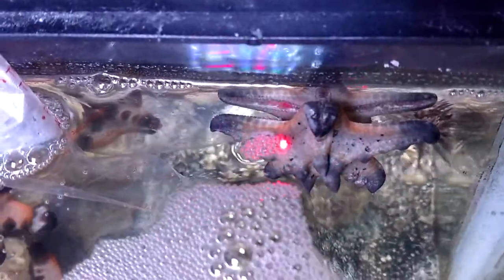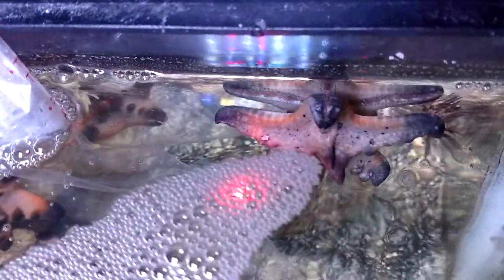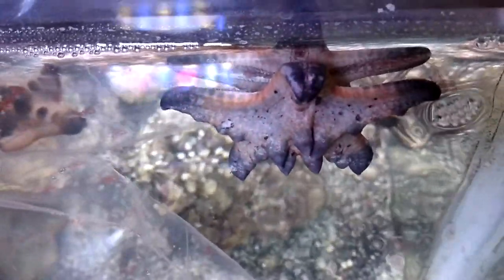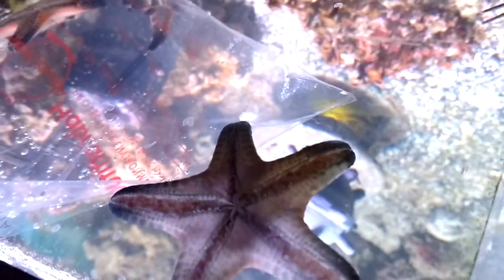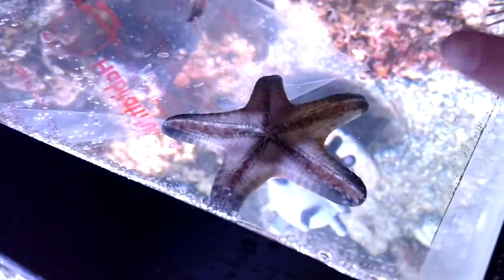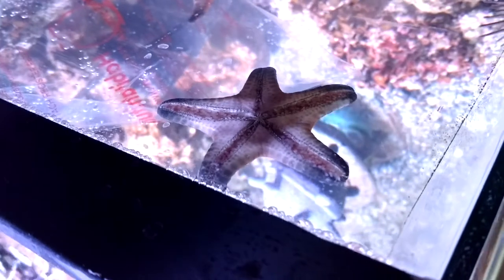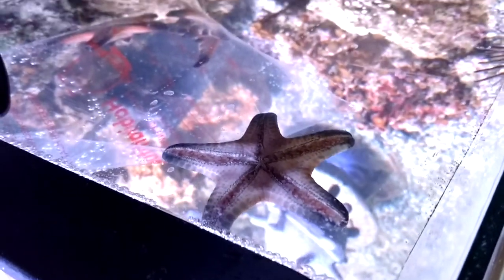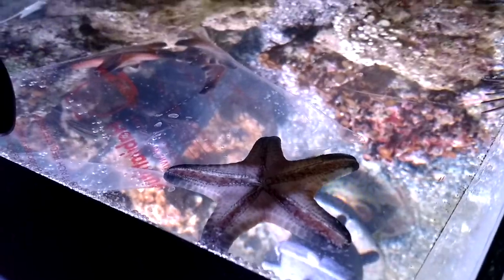Healthy chocolate chip starfish Vs Unhealthy 😷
Signs to look for in case you'll be purchasing a starfish for your aquarium🤔 healthy compared to unhealthy☠️